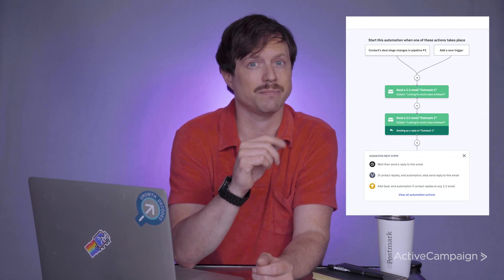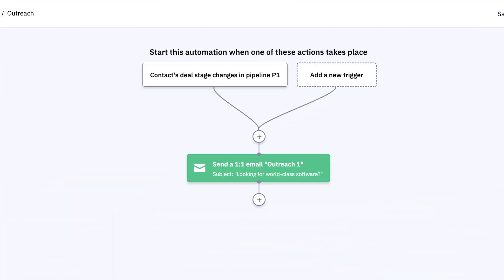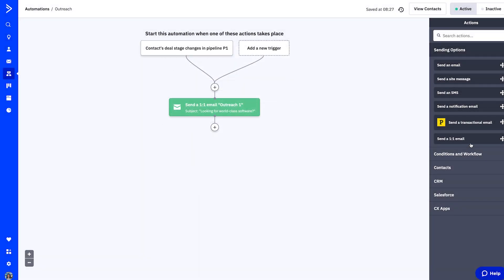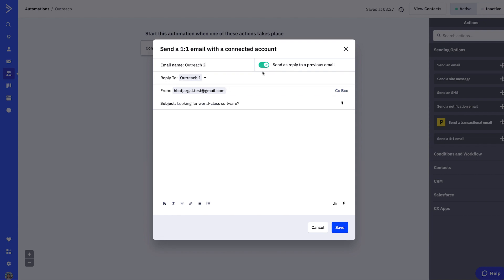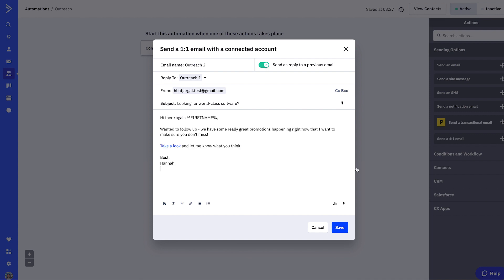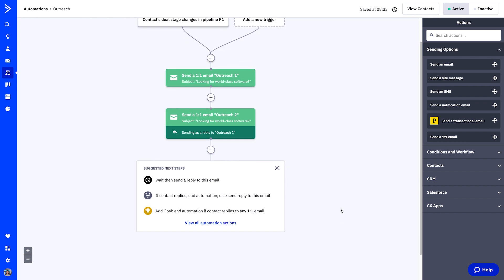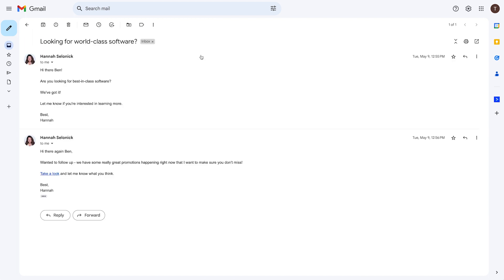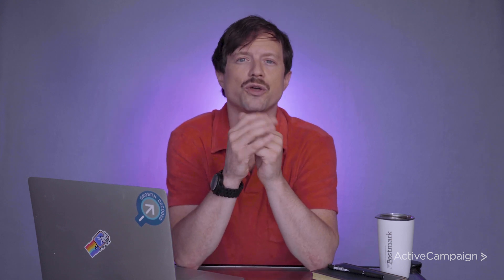Get More Deals With This Automated Cold Email Outreach Tool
Email prospecting is a numbers game. And with cold email success rates being somewhere between 1-5%, you want to focus on those people that are actually interested in your product.

In this video, we reveal how ActiveCampaigns automated One to One Email can be your entire cold email workflow. Start sending more emails and talking to more interested leads! If you are interested in cold emailing, you could send 1000+ Cold Emails! You could build the best Cold Email Template and use it to close more deals FAST.

00:00 Introduction
00:44 ActiveCampaign 1 to 1 email threading
01:14 Automation set up demo
03:22 GMail Email example of threading